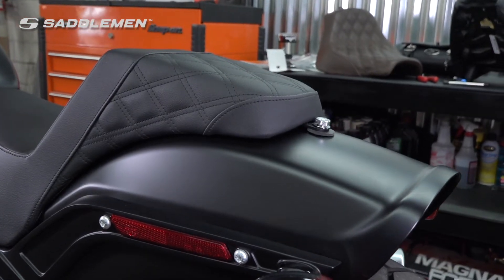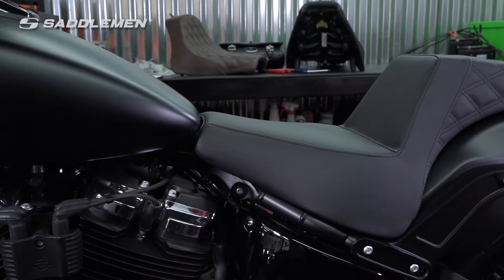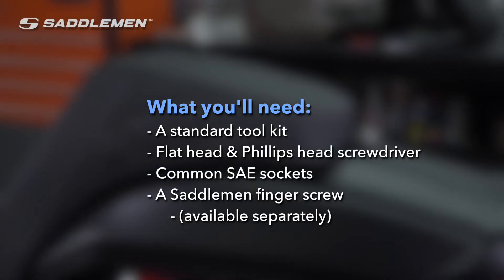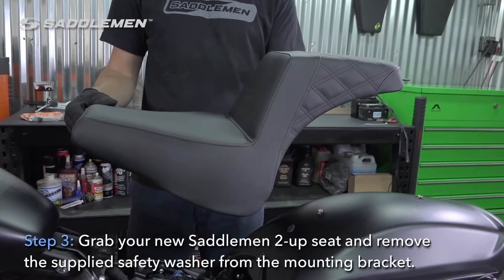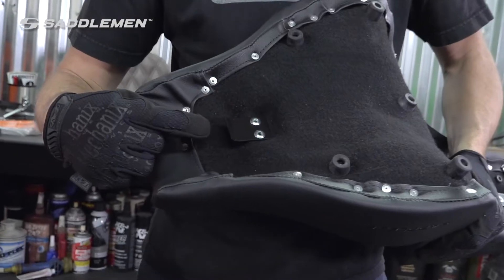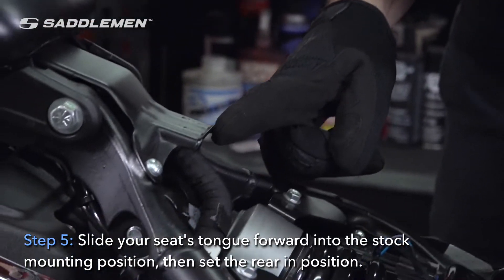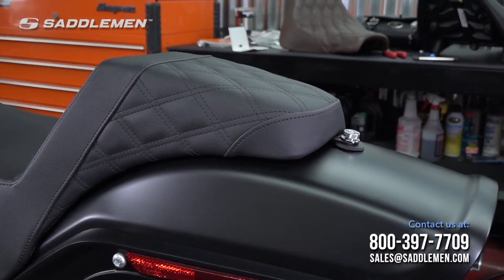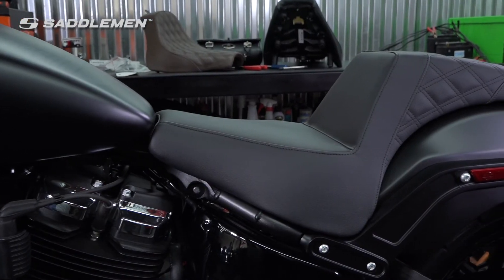Installation Overview // 2 Up Seat Install // Saddlemen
This video is intended to provide a brief installation overview. Further step-by-step information is located on the “Download Instructions” hyperlink located on each product page.